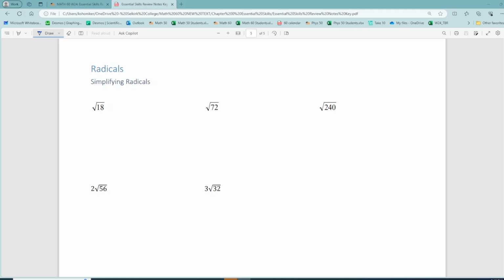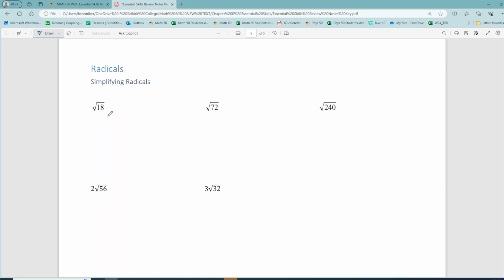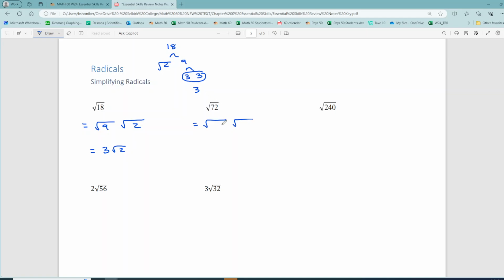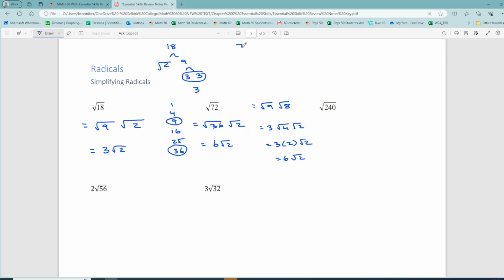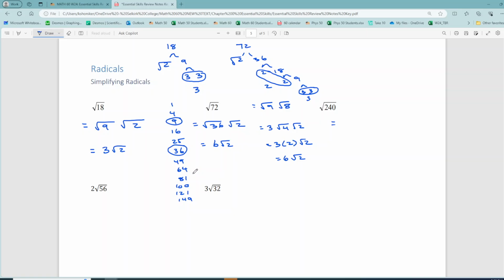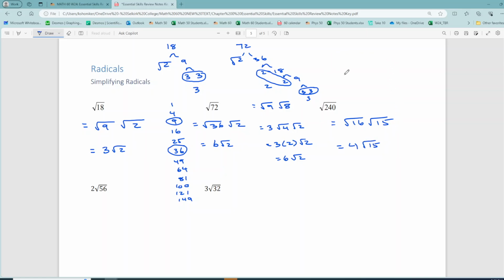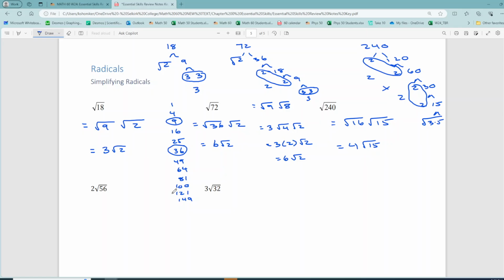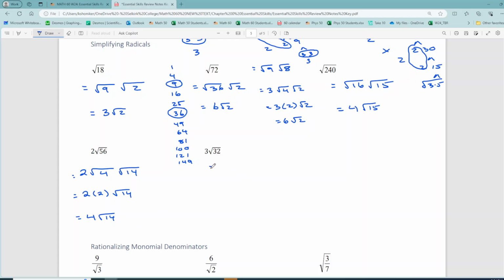7 Simplifying Radicals